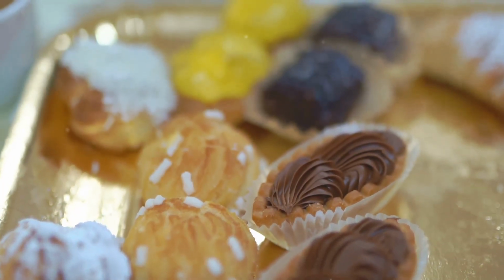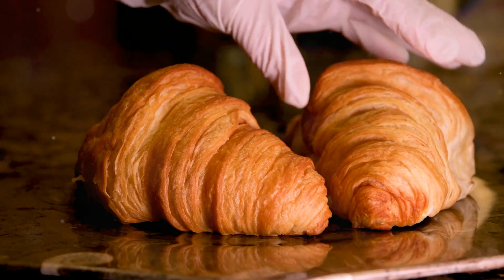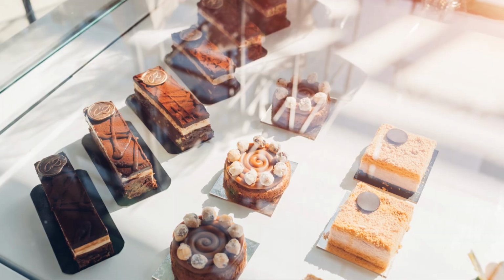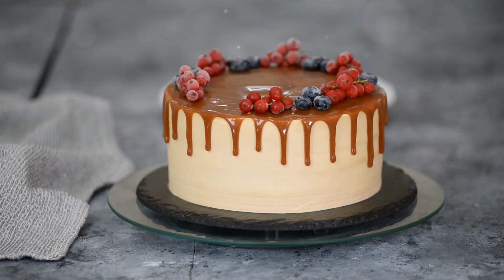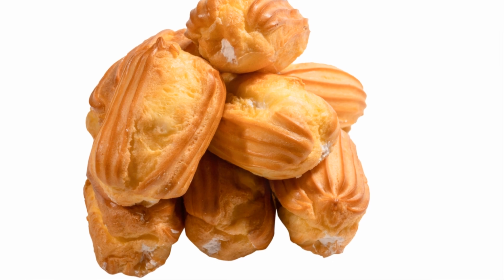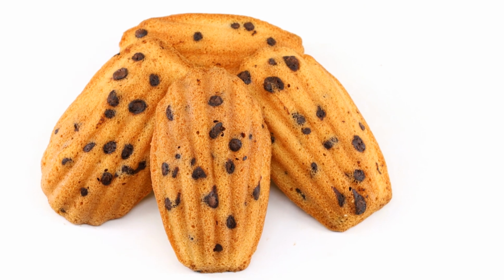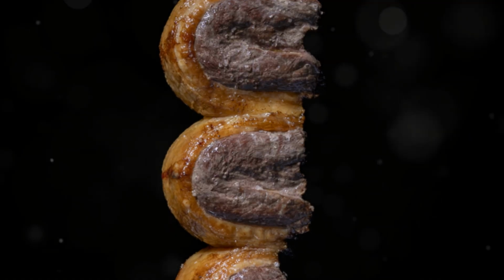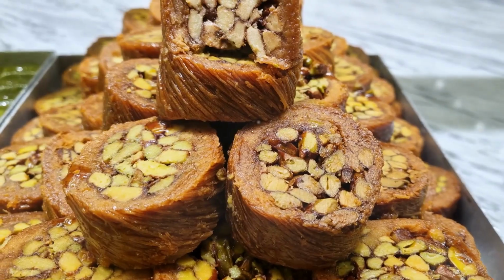French Bakery Magic Revealed in 5 Minutes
Can’t make it to Paris? Take a tour de kitchen instead with our favourite French desserts. Stack buttery layers of pastry for a classic mille-feuille, crack into a crème brûlée, perfect the art of eclairs and master the airy elegance of a traditional tarte tatin. Leave the patisserie behind, live your best Marie Antoinette life (without the Bastille Day unpleasantness), and let them eat cake.